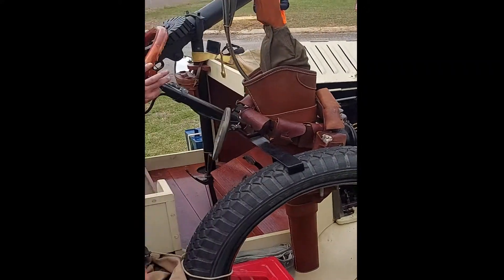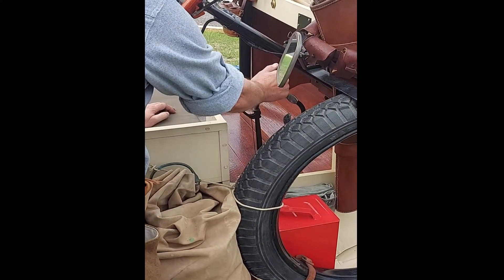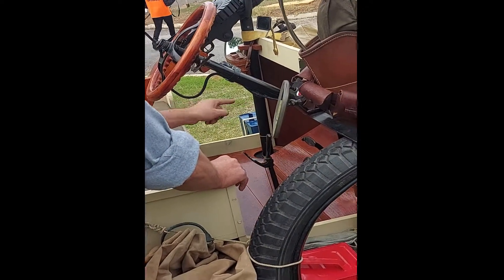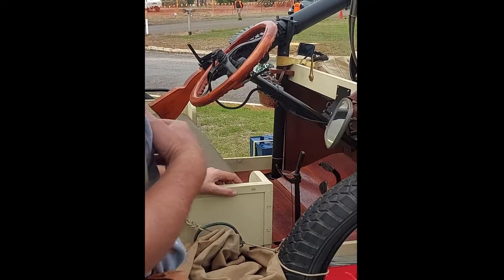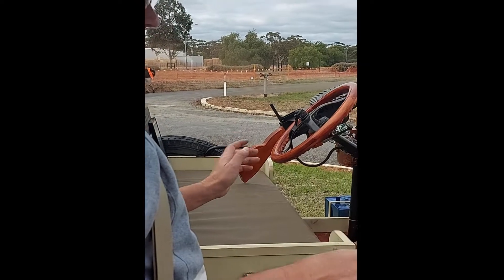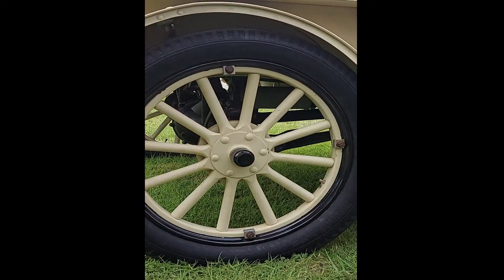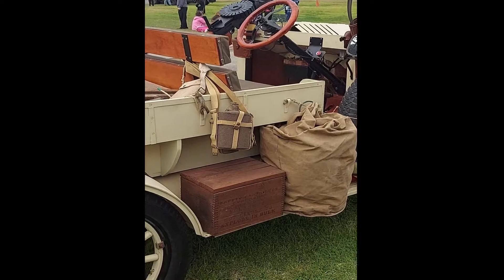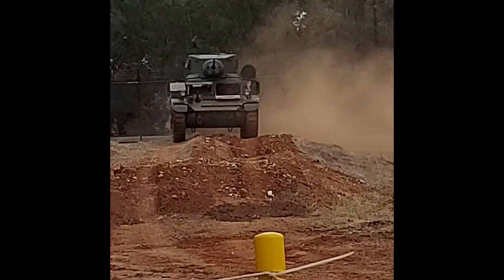The Oldest Car I Have Seen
South Australian Military Motor Museum